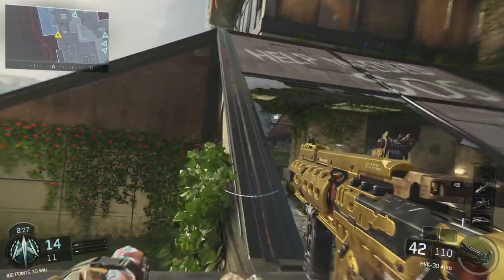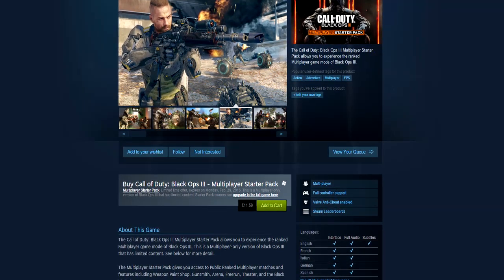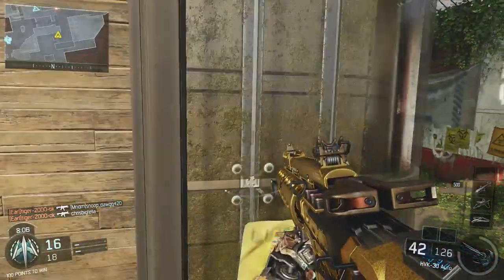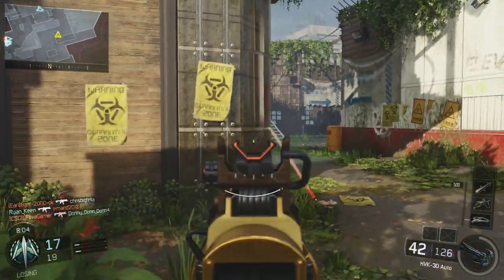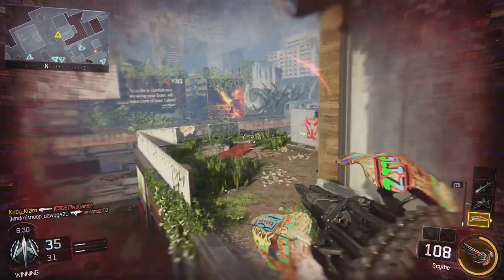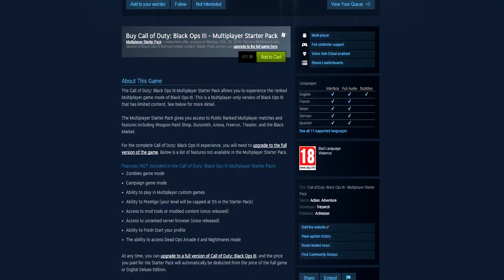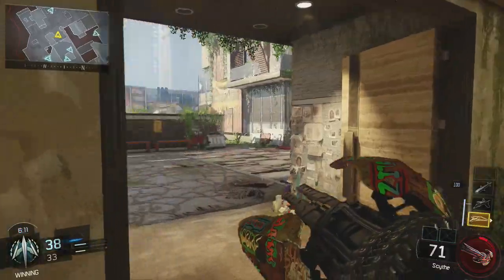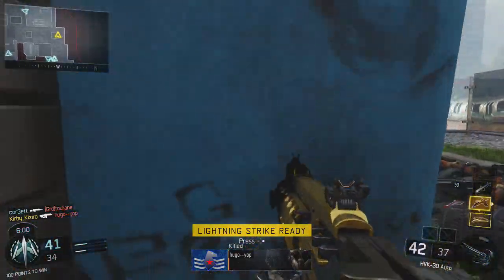Black Ops 3 - Multiplayer Starter Pack Info! Released (BO3 News & Info)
Call of Duty: Black Ops 3 Multiplayer Starter Pack now available only on PC via Steam. Activision has released a Call of Duty: Black Ops 3 Multiplayer Starter Pack only on Steam for PC for a limited time. The offer ends on Monday, February 29th.

Song : Magic Morning Dub - NoVoxPlucks